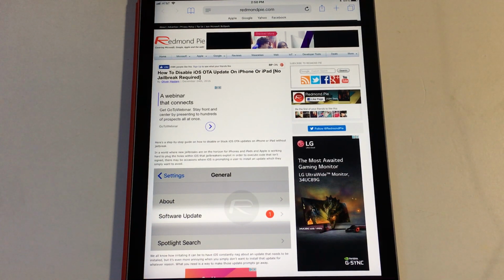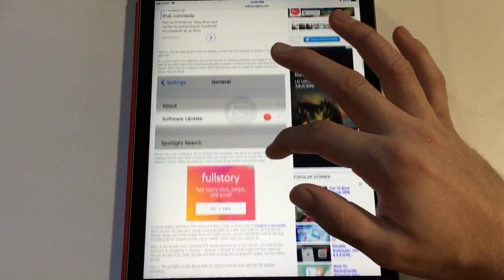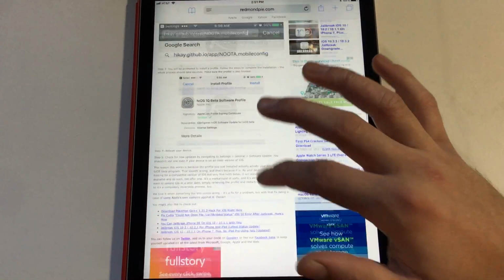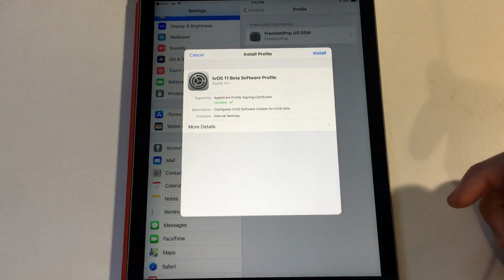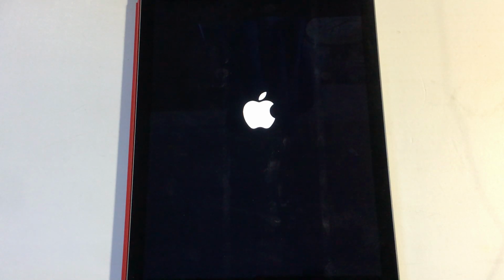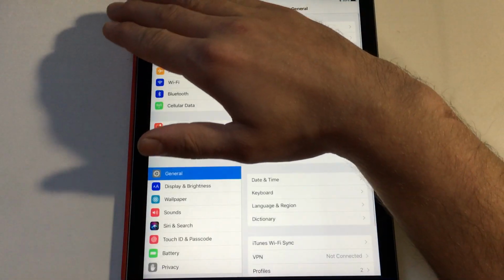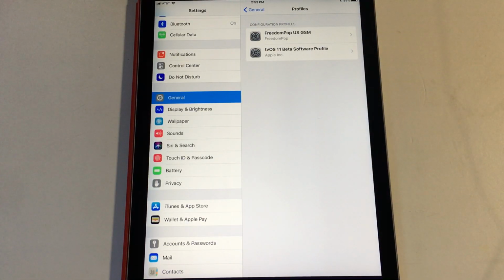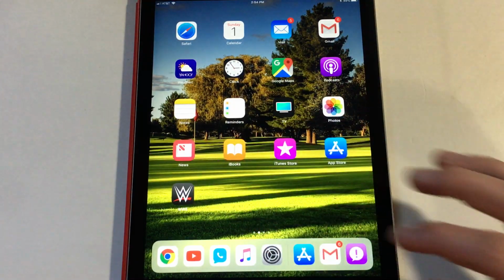How to Stop iOS 11 12 From Installing on Your iPhone or iPad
After holding off with searching for the iOS 11 update it's only a matter of time until your device will download the update automatically and constantly nag you to install it. After doing some research most website say there's little you can do or they tell you to delete the iOS file (but it will just redownload the next time you charge your device) and they will say to turn Automatic Updates off (but that has nothing to do with system updates, only app updates.) I was very surprised to find this method and that it's incredibly simple and works perfectly.